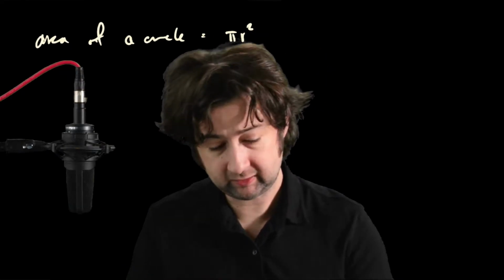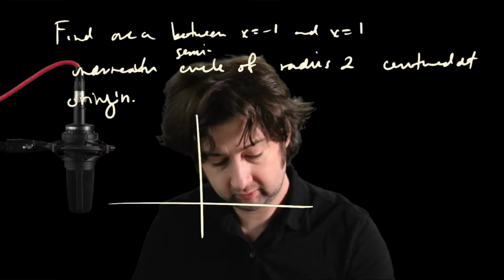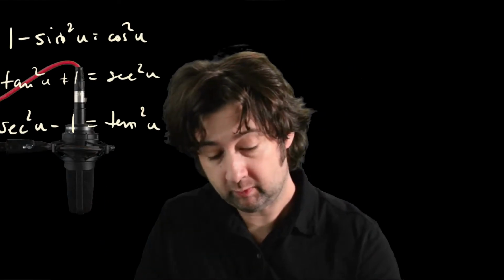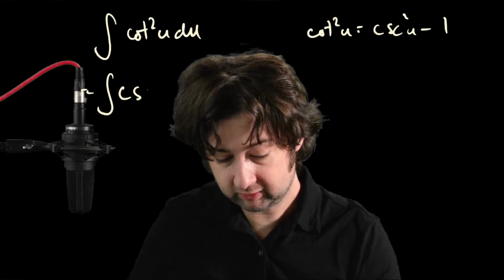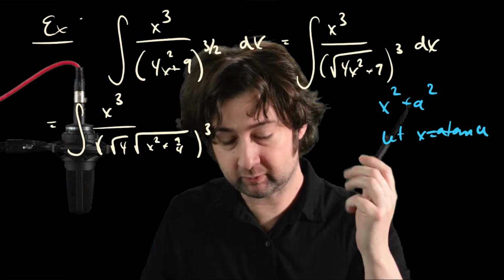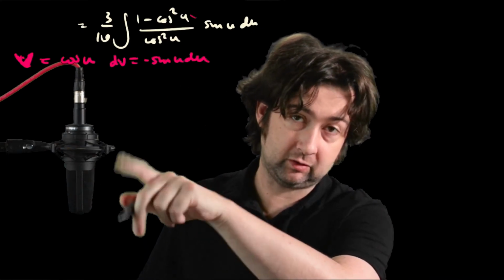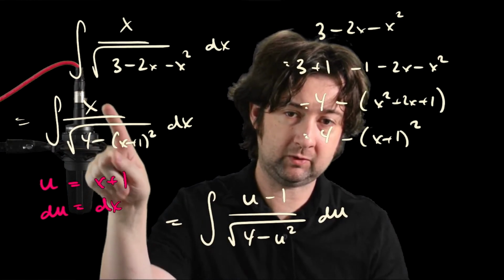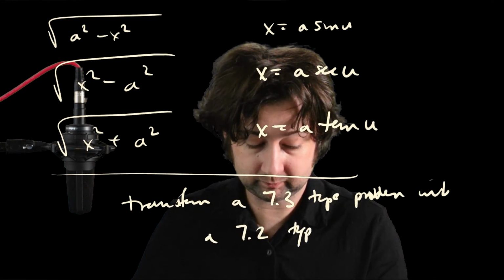Math 142 - Section 7.3 Inverse Trig Substitution